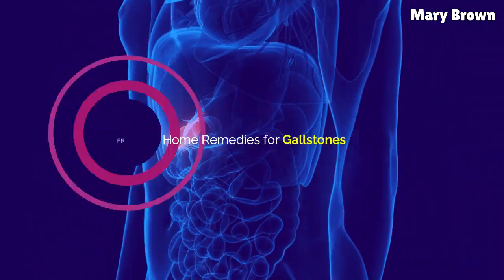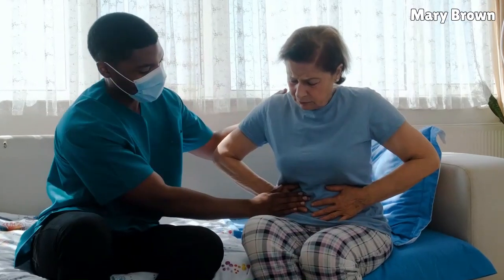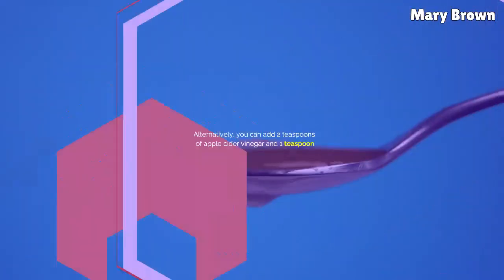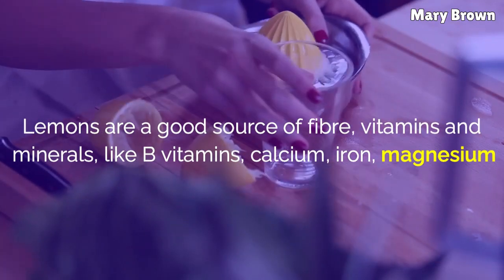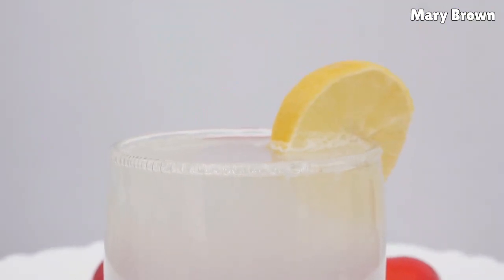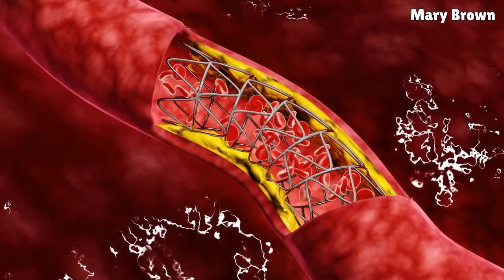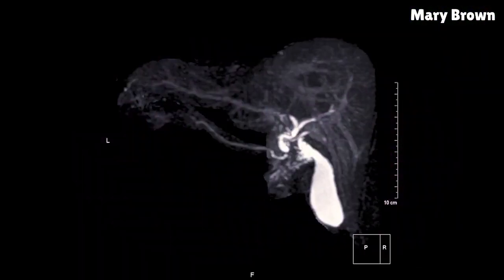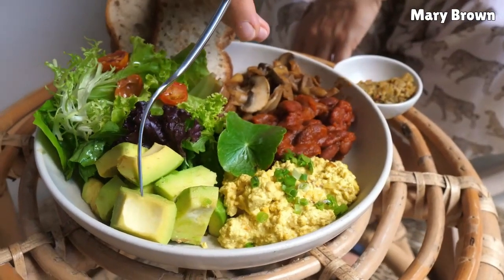Home Remedies for Gallstones.